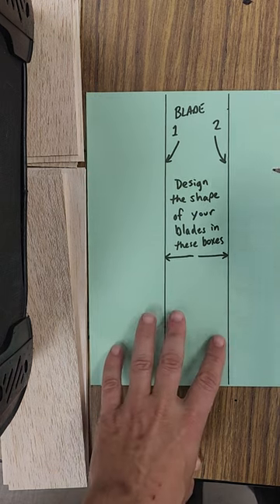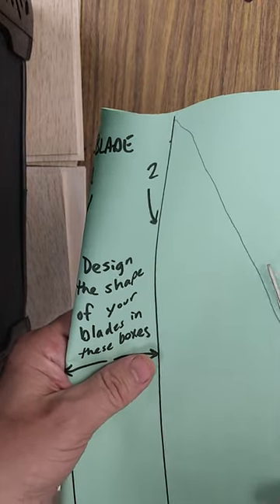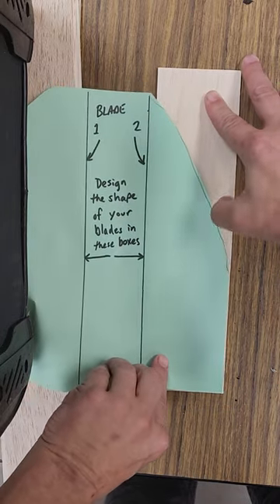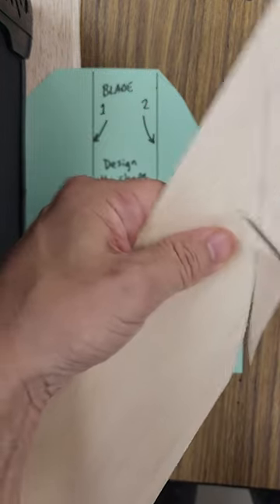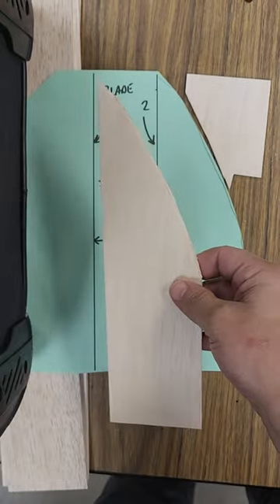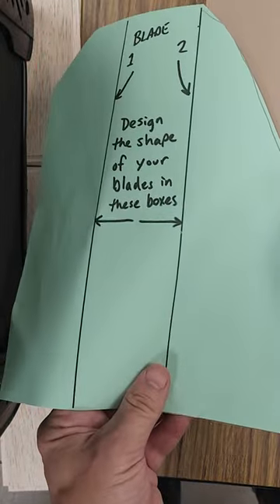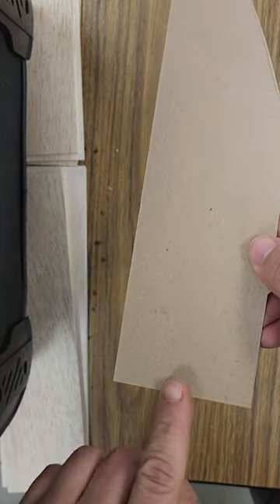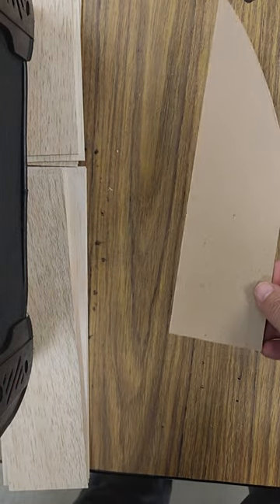How do I make my Blade Sketch for the Windmill?